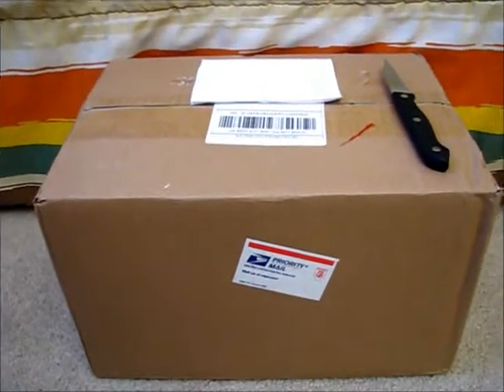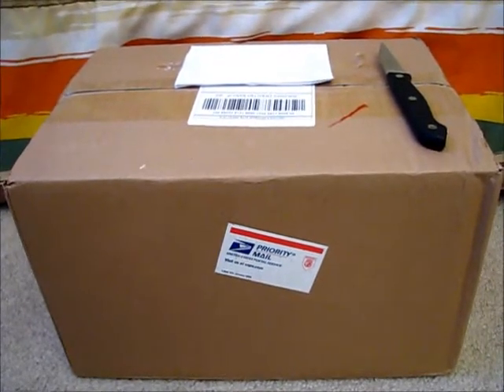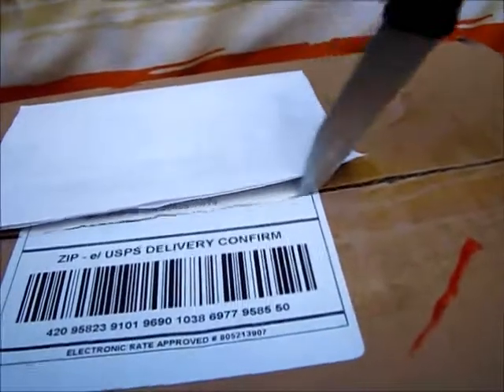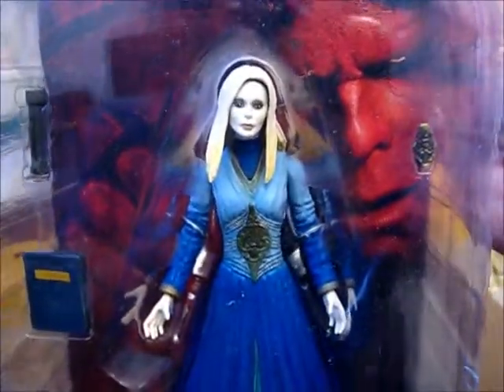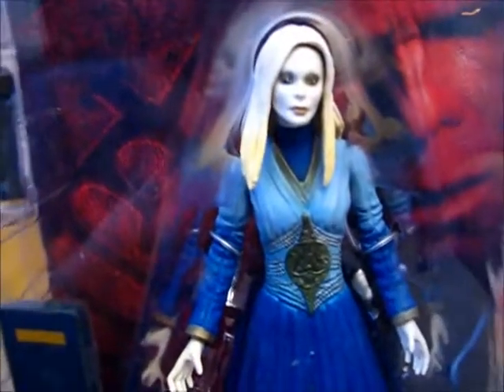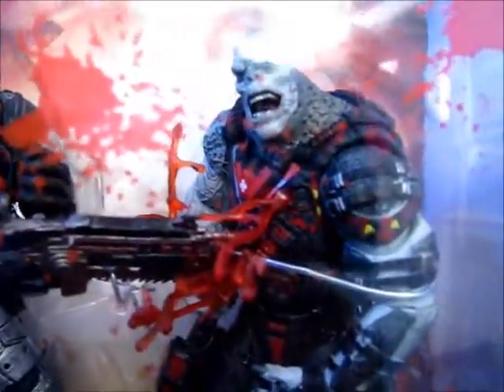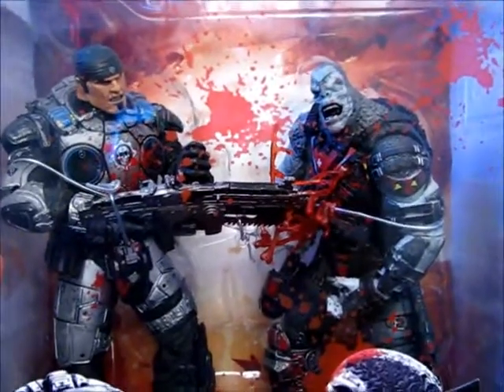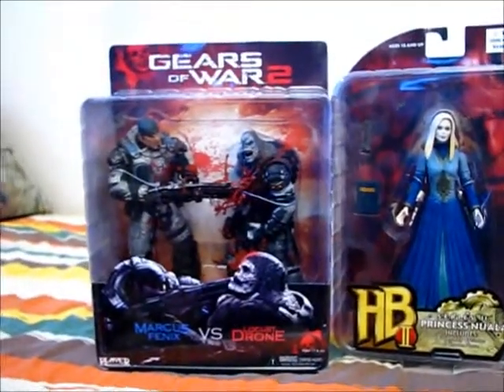My Unboxing Of Goodies From Figure Realm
A casual peek into my unboxing of goodies from Figure Realm!